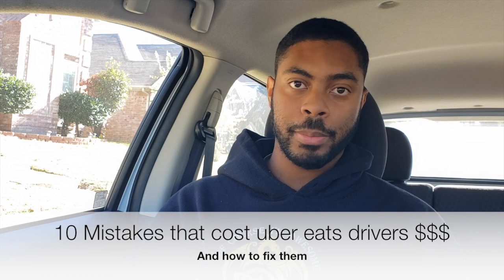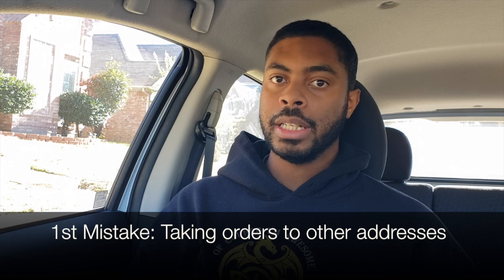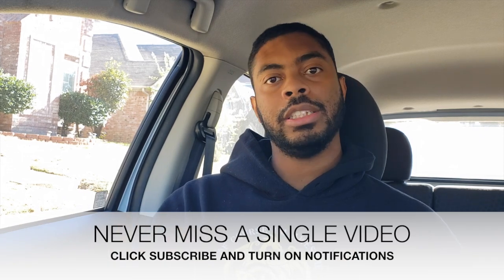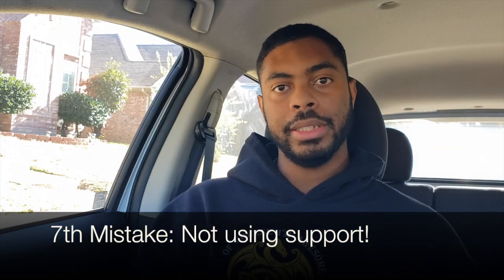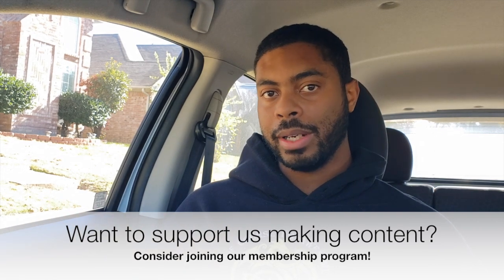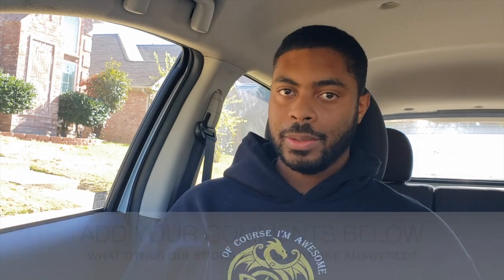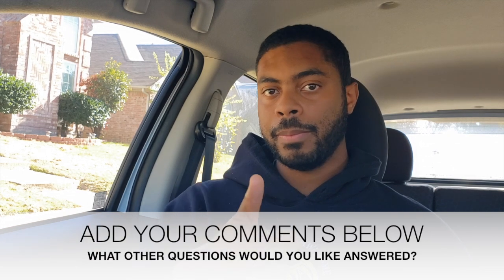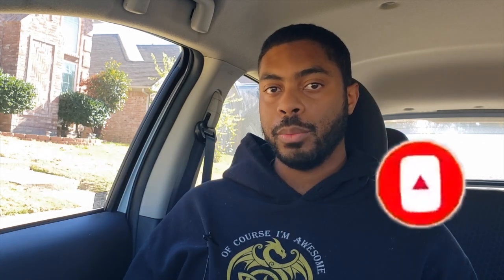10 Mistakes That Are Costing Uber Eats Drivers $$$!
I've been an Ubereats driver for 5 years and i've made my fair share of mistakes along the way. When it comes to ubereats training, it is important to have an inventory of ubereats tips and tricks that you can pull from. Otherwise, you'll see that your earnings will be affected for the worse. That's why in this video, RSG contributor Elijah Bilel will cover 10 Mistakes that are costing Uber Eats Drivers money and how you can fix these mistakes and increase your Uber eats earnings.This video on being a deliver driver for Ubereats has been produced by The Rideshare guy.

Join millions of users already saving up to 25¢ per gallon by using this great new gas cashback app

Sign up to drive for Uber, Uber Eats, Lyft, DoorDash, Postmates, and more